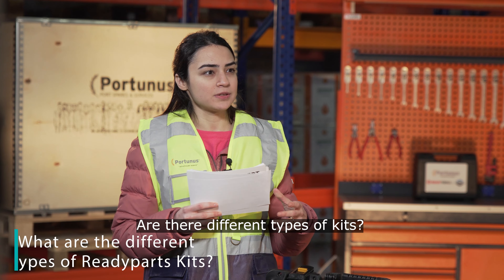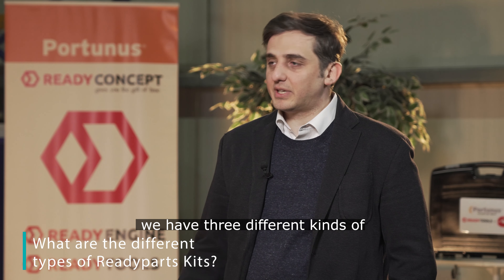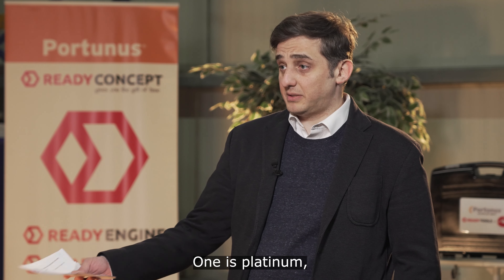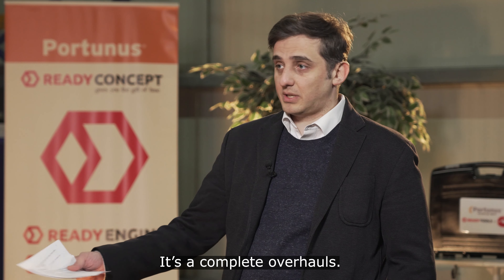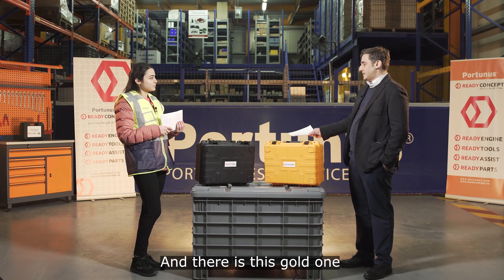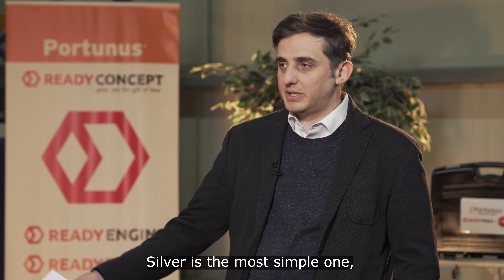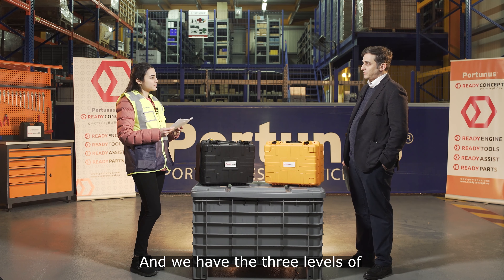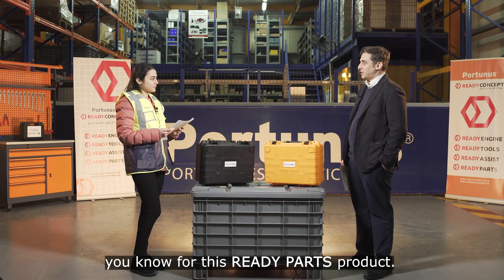6) What Are The Different Types of Ready Parts Kits?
6) What Are The Different Types of Ready Parts Kits?